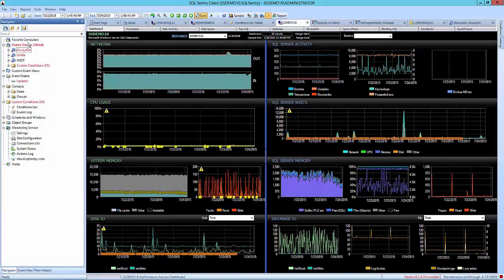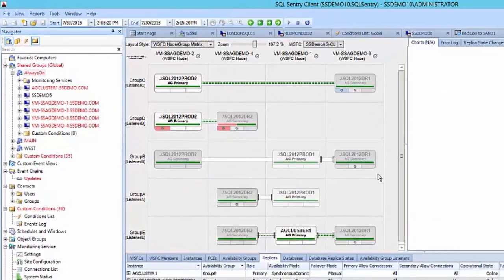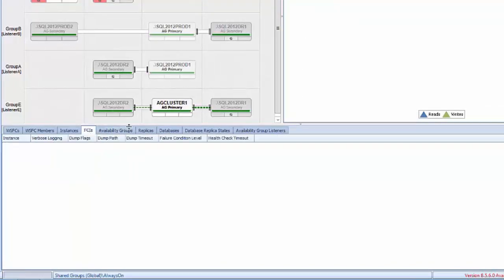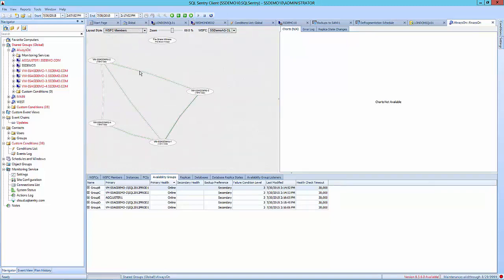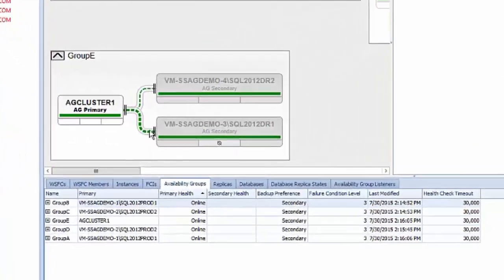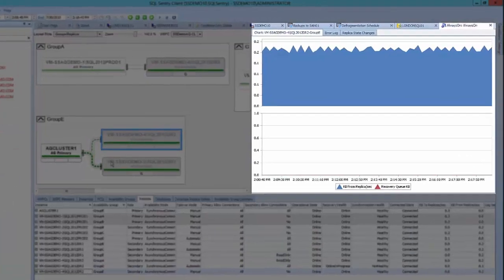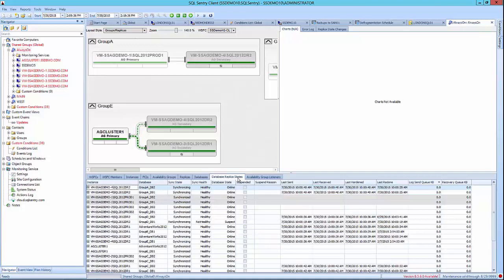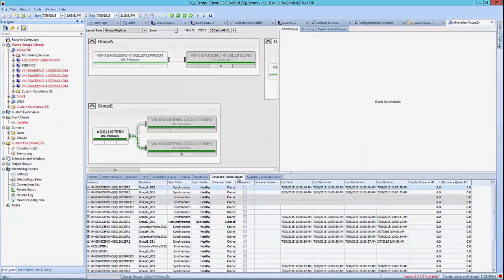AlwaysOn Monitoring with SQL Sentry's Performance Advisor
One of the biggest shortcomings of the native tools for managing AlwaysOn is that, depending on which replica you are viewing, you will see different information about the status and health of an AG. This is because secondary replicas aren't aware of any other replicas – only the primary knows the true status of all replicas in the AG.

So when you are looking at a replica in SSMS, you need to be sure you are on the primary before giving any weight to what you are seeing. If you have a 5-node AG, there can be a lot of clicking around in order to ascertain accurate status and health info for all replicas.

SQL Sentry actively collects data from the primaries and secondaries as appropriate to present a seamless view of the world. No clicking around, no guessing, just the truth.]